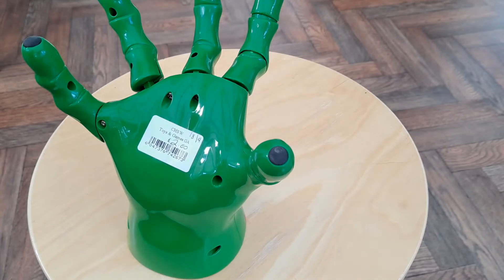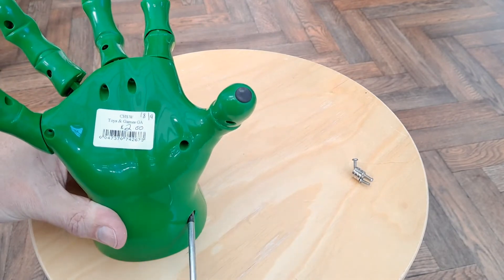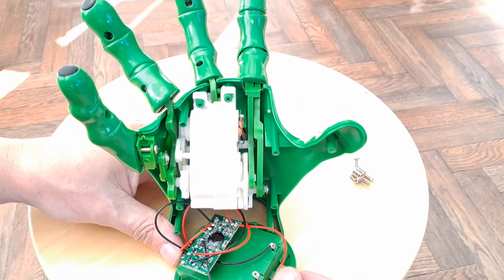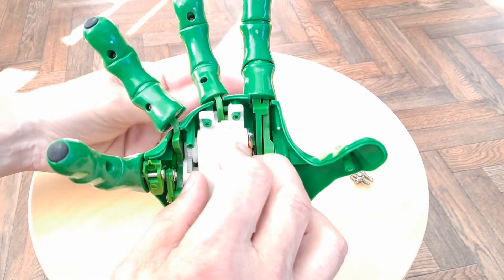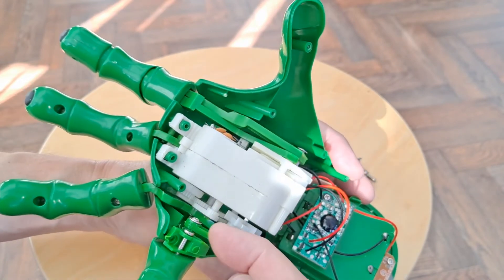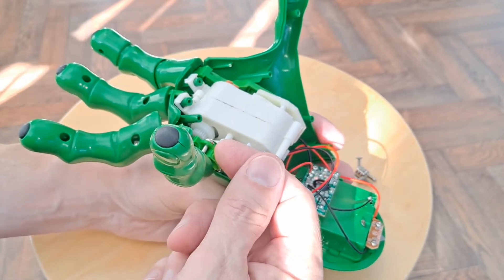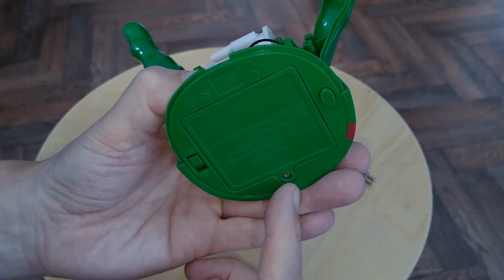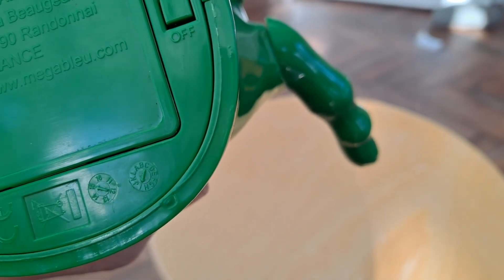Peek inside the Megableu Creepy Hand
Info from the Megableu website

Creepy Hand
Based on the famous game 'Truth or Dare', this game will surprise everyone! Indeed, a hand (actual size) moves around the table in small circles. It will stop randomly and its finger will point at one of the players. He or she has to choose whether to take a truth or dare question. If he or she does not complete the mission successfully, he or she must face an extra forfeit challenge, written at the bottom of the card. A game full of excitement where children will love to be pointed at!